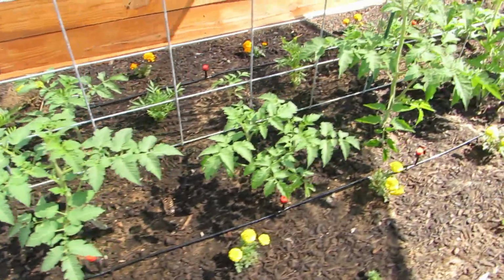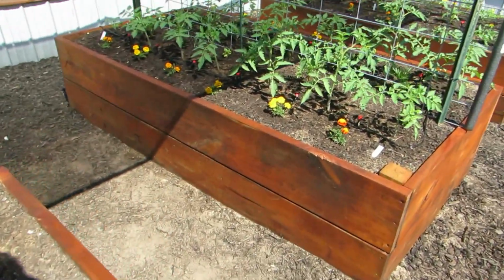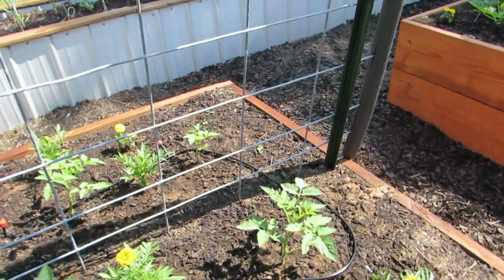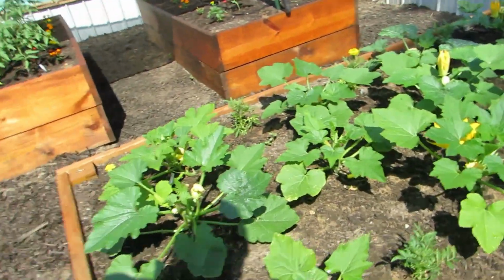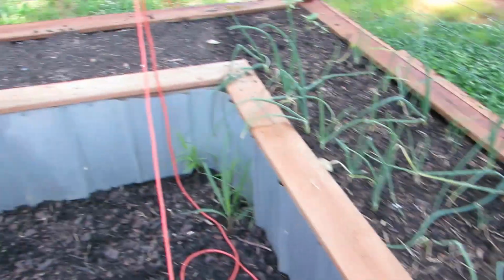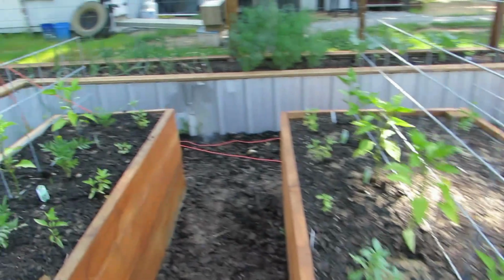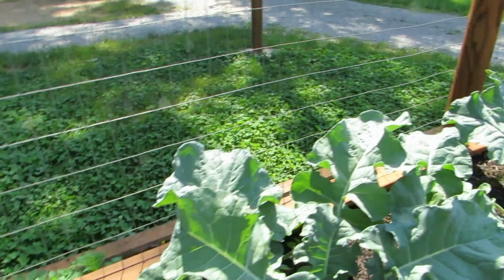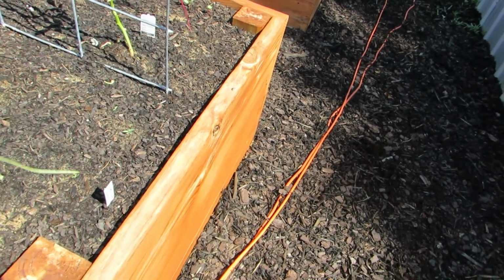Check Out Our STUNNING Tomato Plant Transformation!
Justin takes you on a quick tour of our garden in late May.  He focuses on our tomato beds so you can see the changes in just three short weeks since we planted them and filmed the four videos about planting the varieties that we chose this year.

Plus a bonus surprise of something that we absolutely love on the homestead.